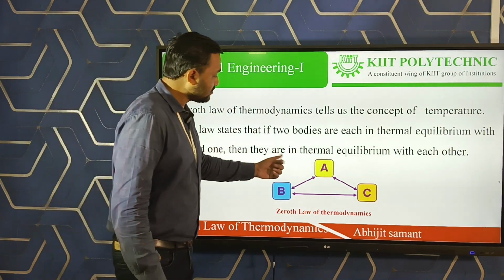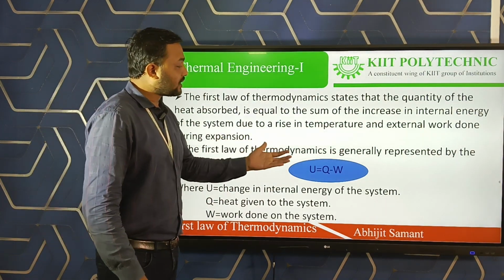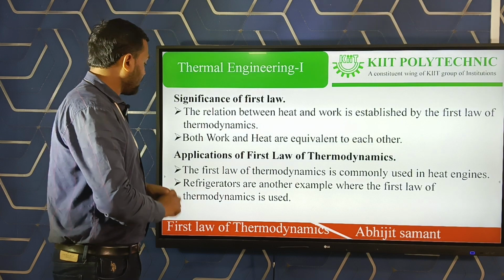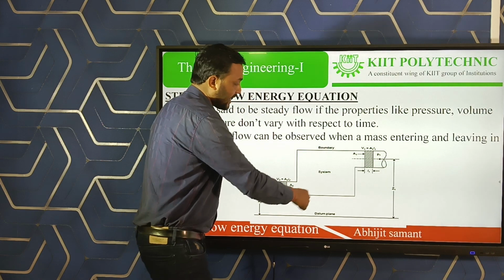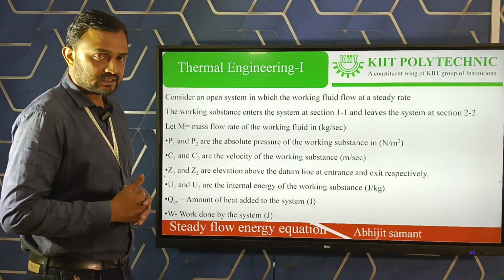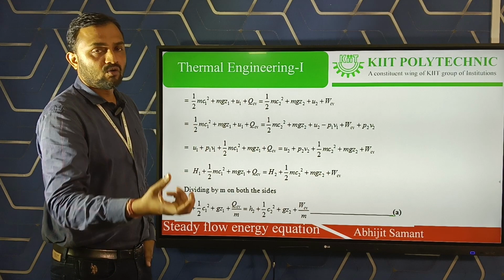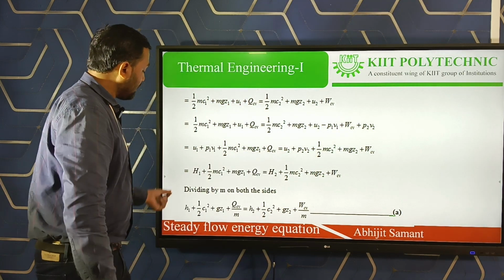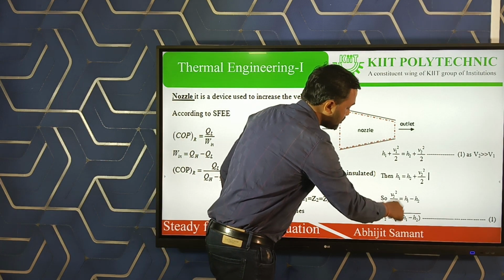Laws of Thermodynamics_Thermal Engineering-I_3rd Semester_Mechanical Engineering